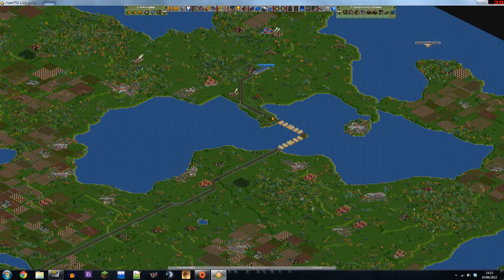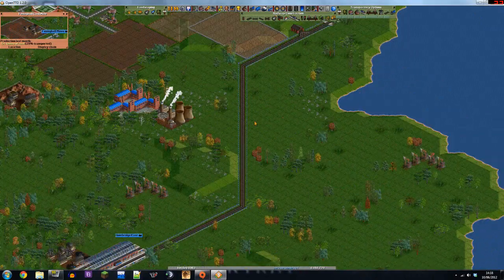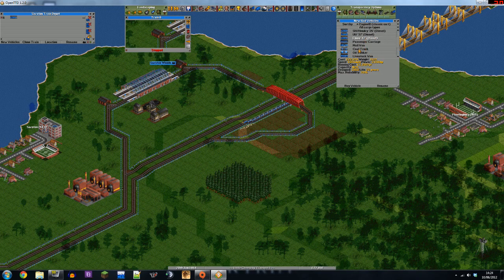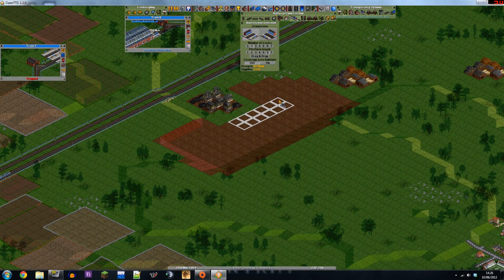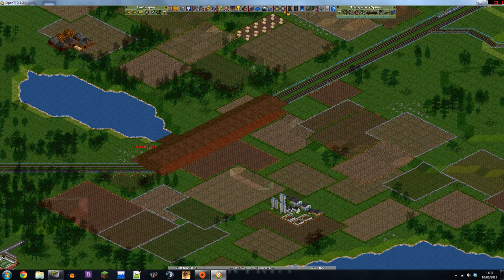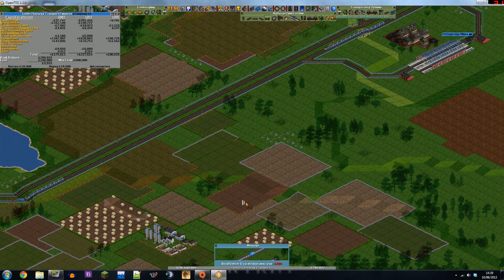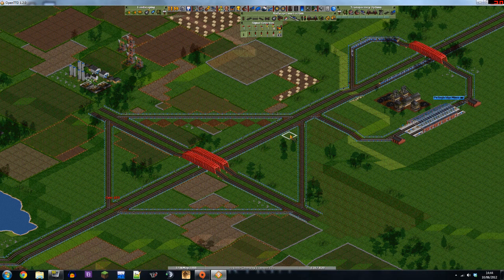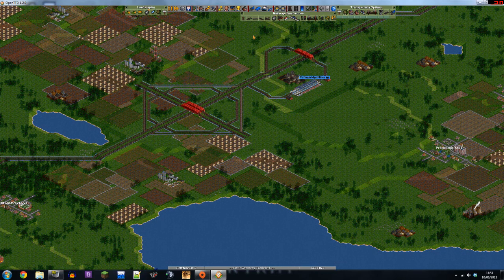Relaxing With Acorn Episode 2: OTTD - Here Come The Coal Trains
In this episode we add more coal mines to our rail system and even build a 4 way clover junction. The music used in this video can be found